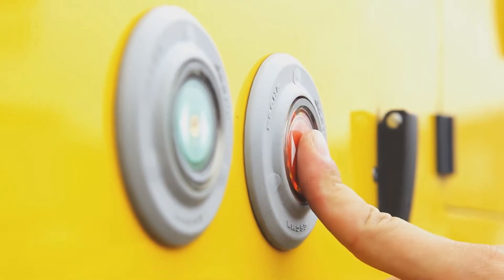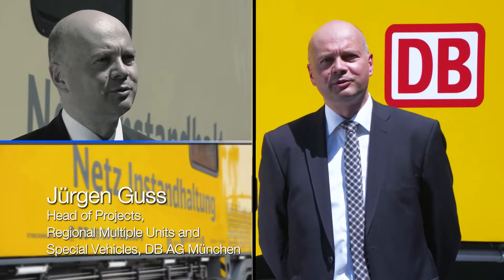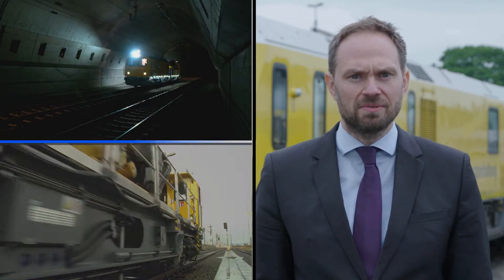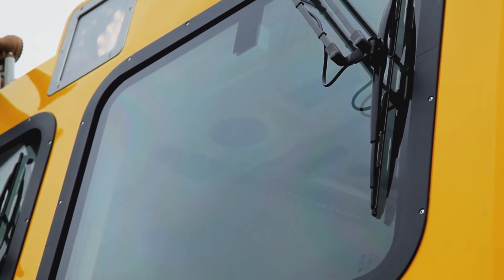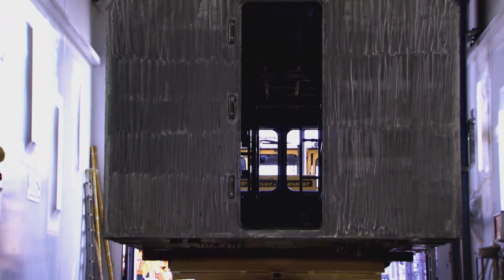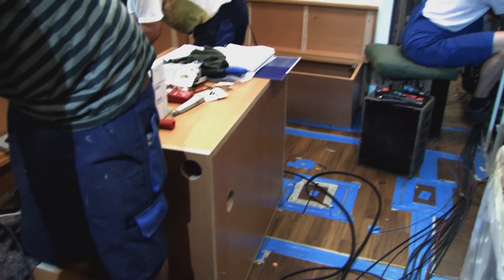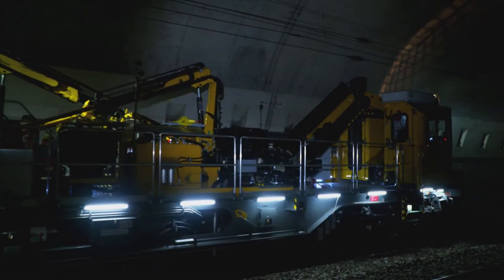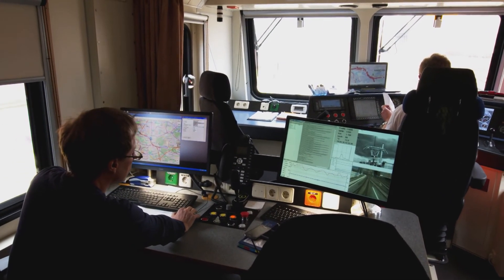Plasser&Theurer_MISSDB EN HD